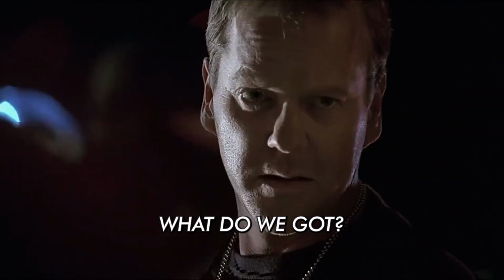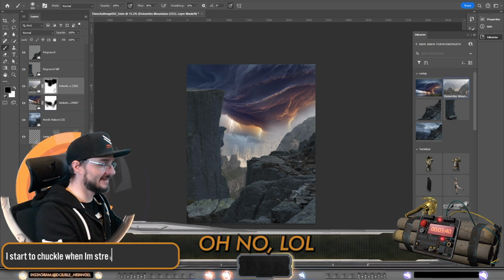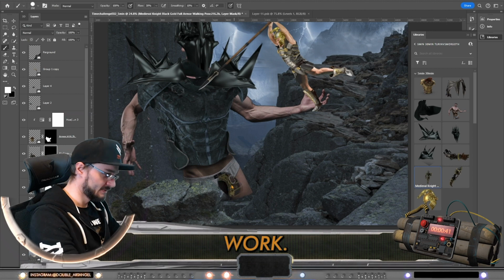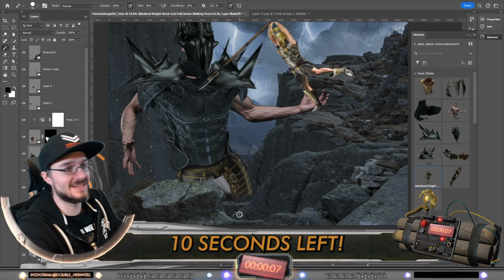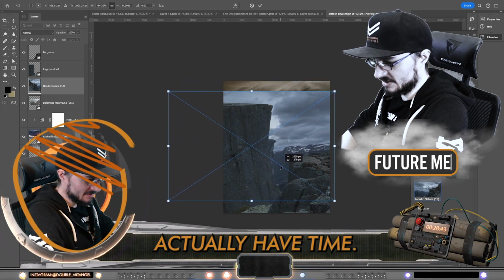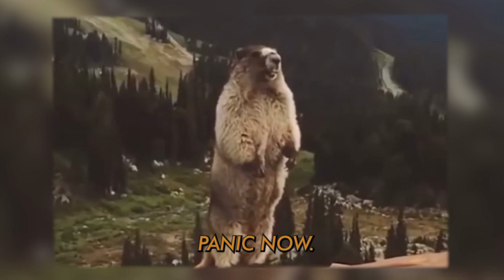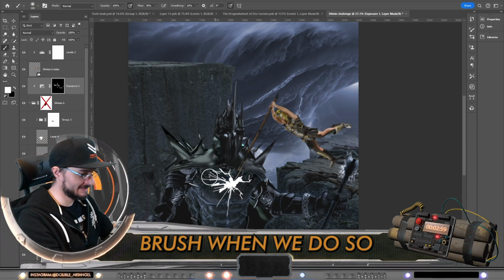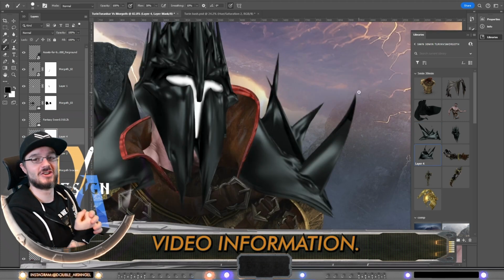5minVs30minVsEndResult, Photoshop Time challenge- Morgoths undoing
In this week's video, we will jump into The Photoshop Time Challenges' second Episode.  It will be full of entertainment, memes and reactions from me giggling through, trying to make anything even remotely look like art within the time limit.

You will follow along as I am making a Lord of the Rings, Silmarillion artwork, by bashing as many assets as possible for this one together (for this one it was around 6 hours that the final piece took to make).

Timestamp:
00:16 Intro
01:24 5-minute Challenge
05:15 30-minute Challenge
06:59 30 min halfway through
09:18 Final Time-lapse
12:39 Outro(and next weeks info)

🔸Next week there will be the Live-actionized series next episode, more info on that is in the outro of this video!

This piece can also be found on my Instagram:
And
DeviantArt: